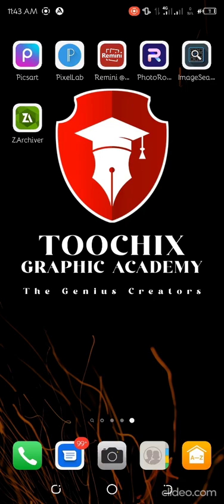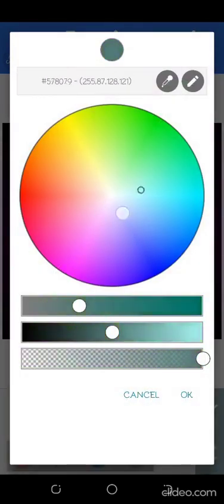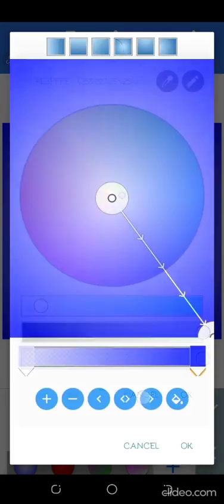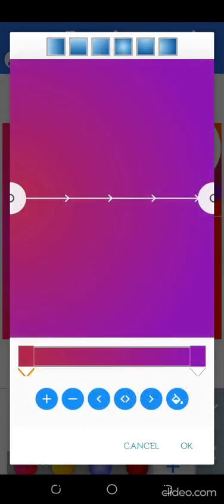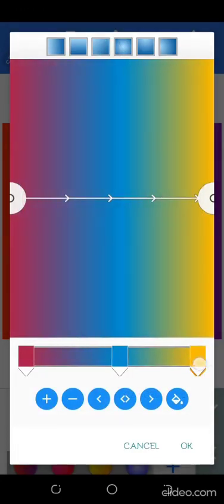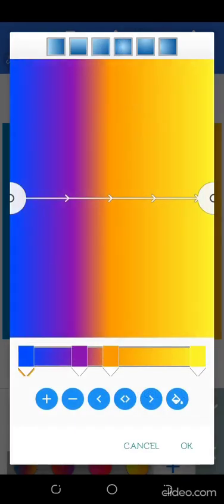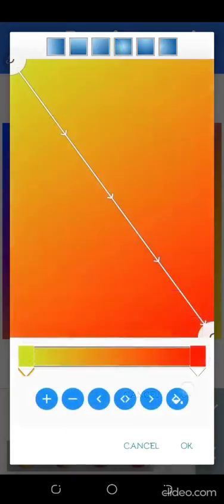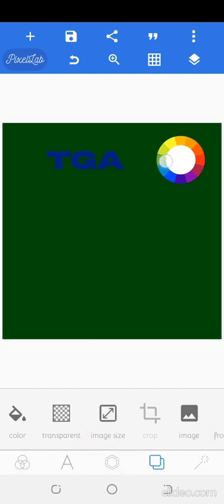TGA-M1-Tutorial-COLOUR BLENDING in PixelLab